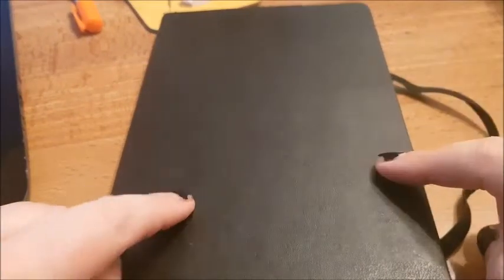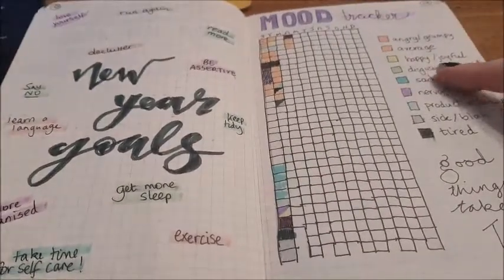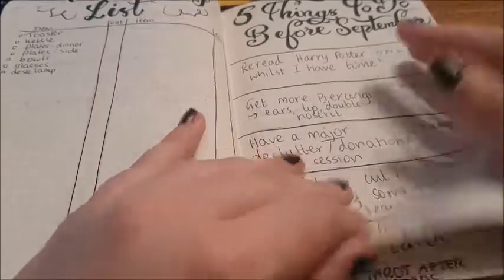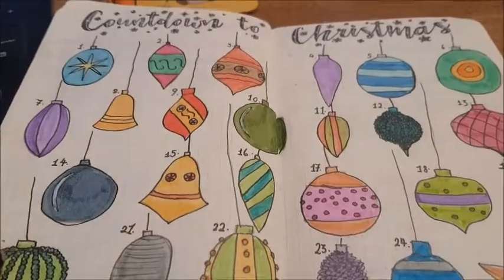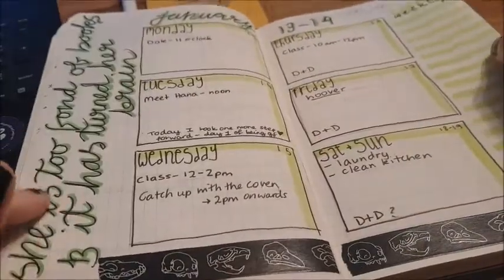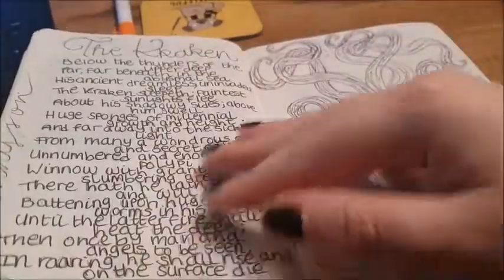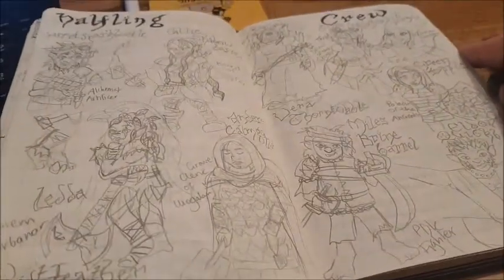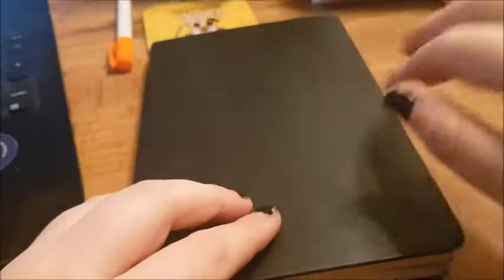BULLET JOURNAL FLIP THROUGH | Smaugish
Evening lovely spookies!

After my last video, I decided to do a video showing you my bullet journal from the past year and a bit. I've still got space for one more month (August) and then will be on to a new journal, which is always exciting.